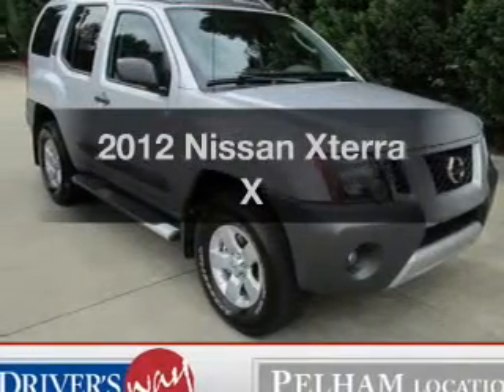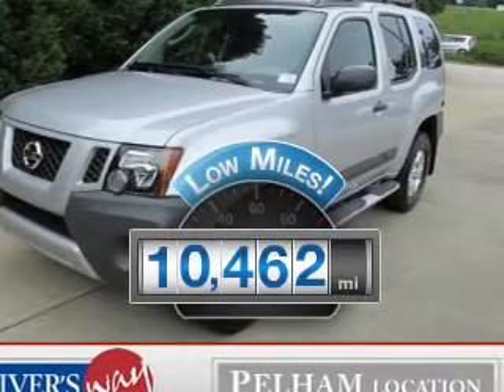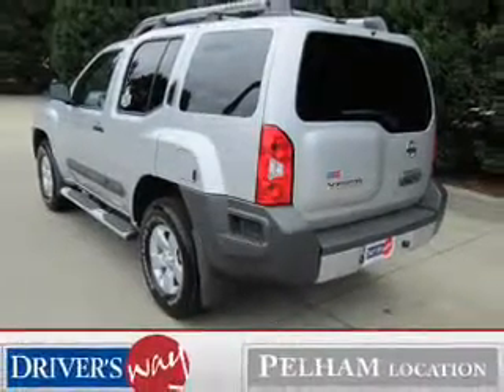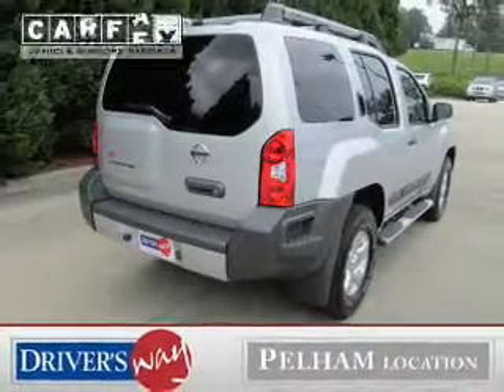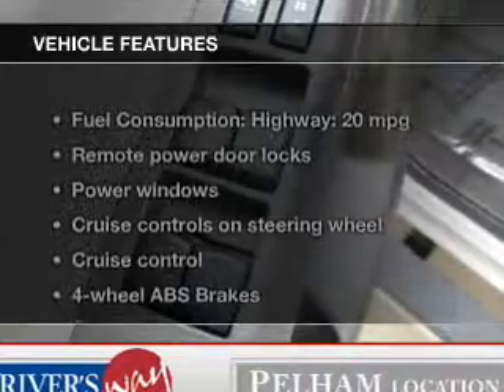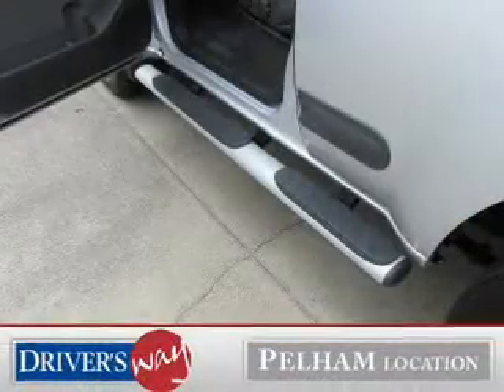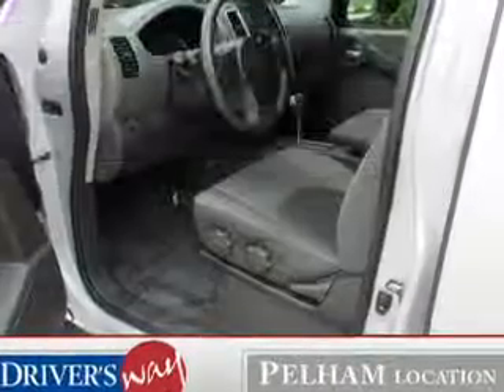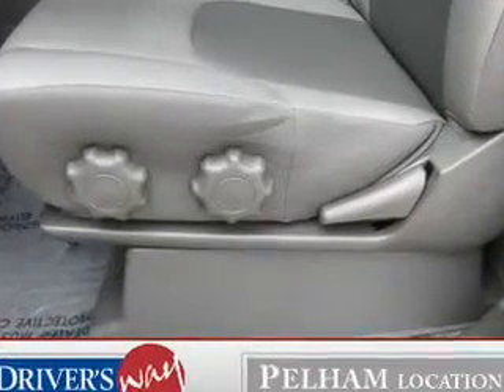2012 Nissan Xterra - Pelham AL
Year: 2012
Make: Nissan
Model: Xterra
Trim: X
Engine: 4.0 liter 6 cylinder 24 valve
Transmission: 5-Speed Automatic
Color: Silver
Mileage: 10462
Address:
100 Drivers Way